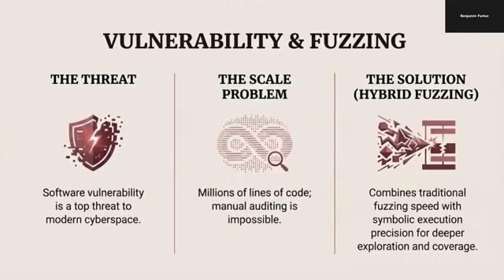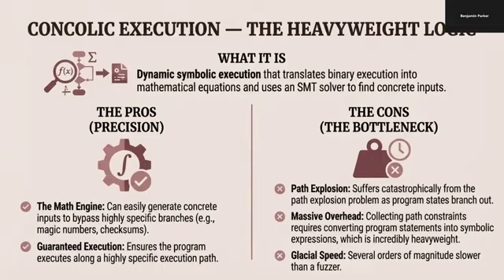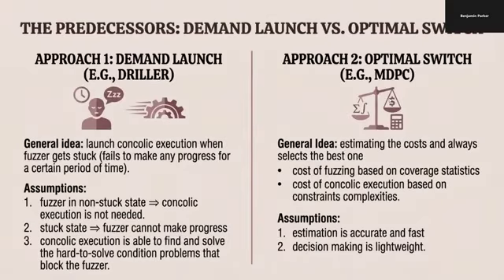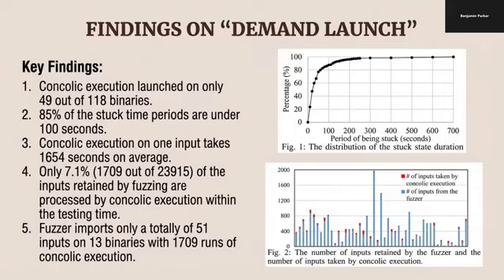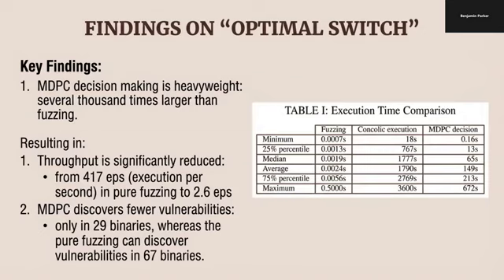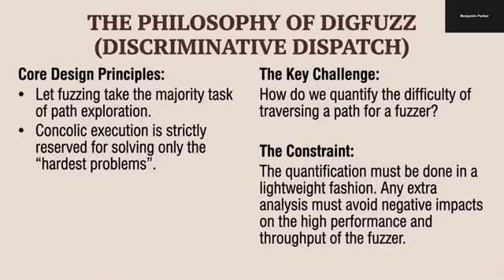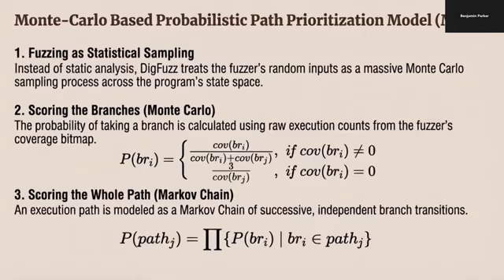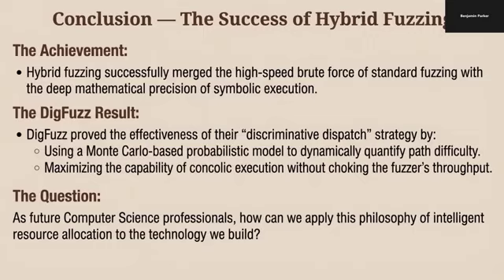Send Hardest Problems My Way: Probabilistic Path Prioritization for Hybrid Fuzzing (NDSS’19)